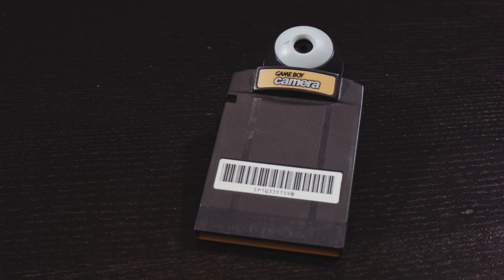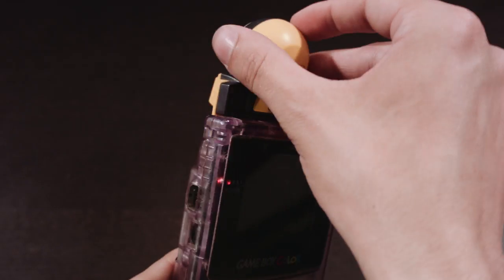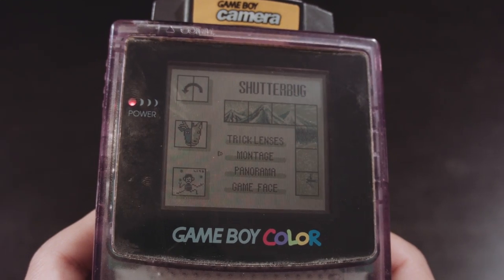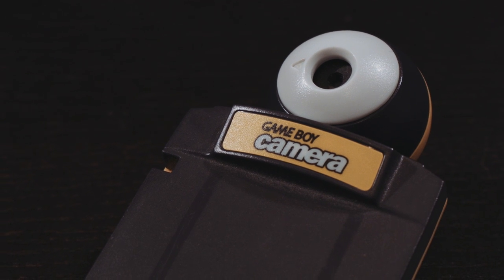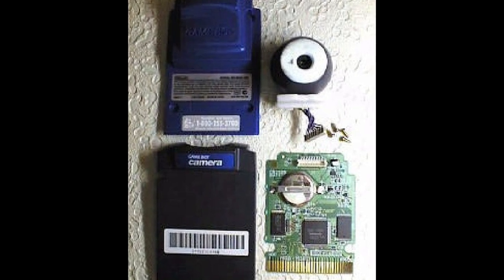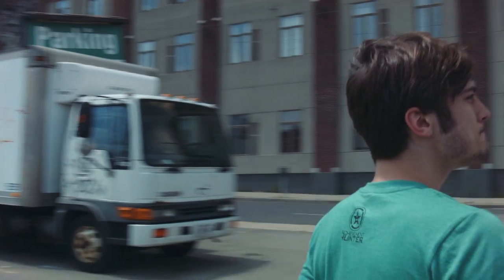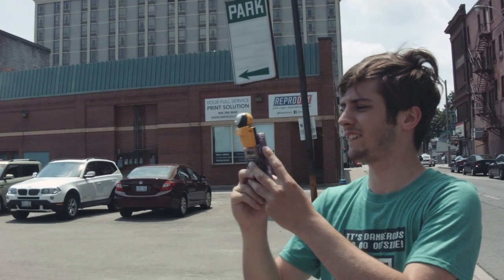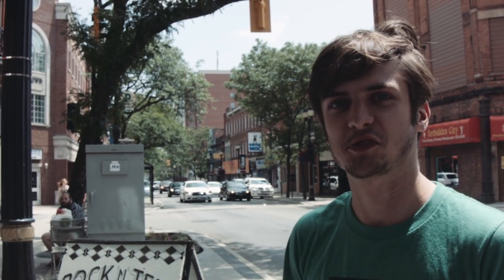Game Boy Camera - The Retro Graveyard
This week on The Retro Graveyard, Mitch takes a look at the Game Boy Camera.